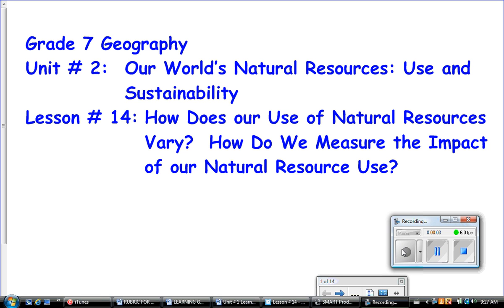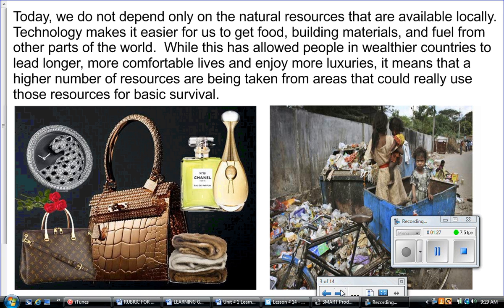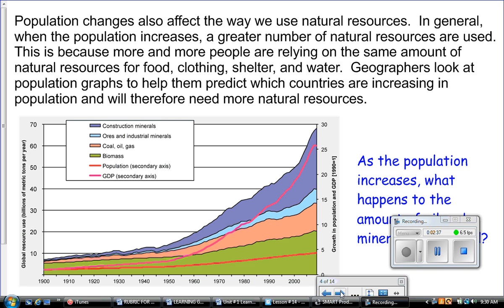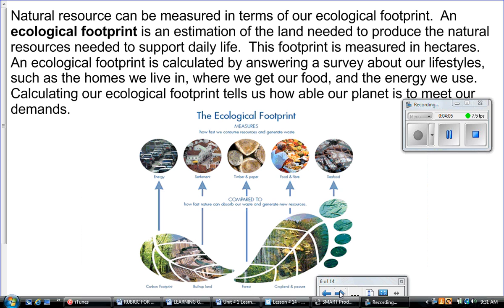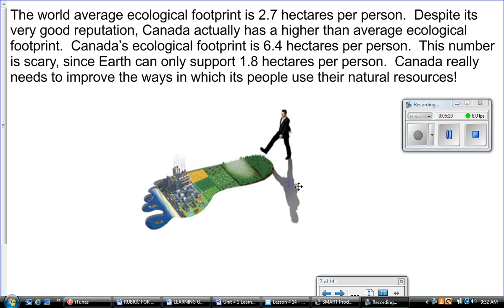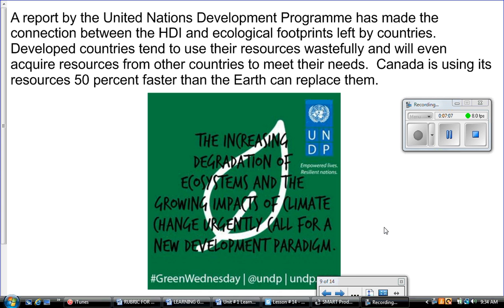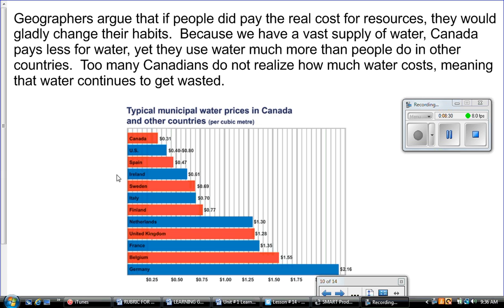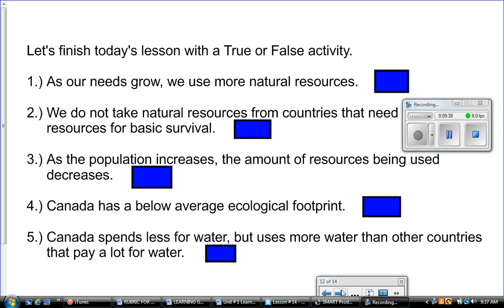Grade 7 Geography Lesson # 14